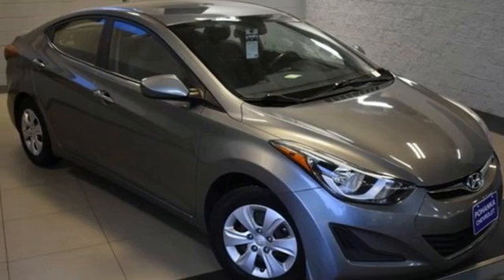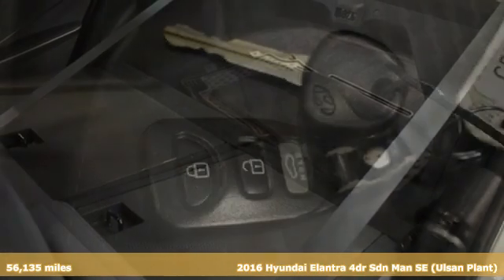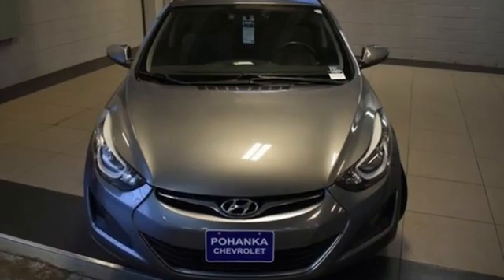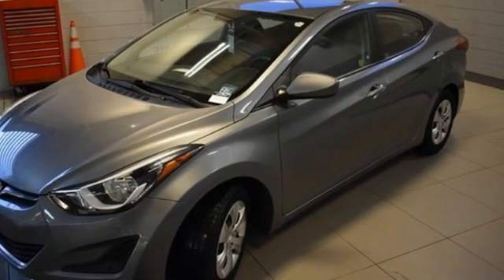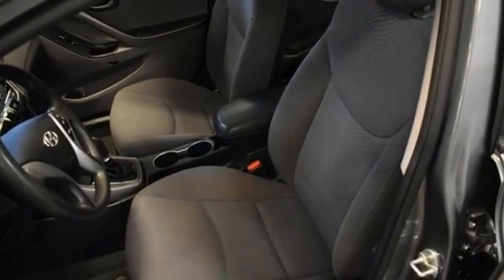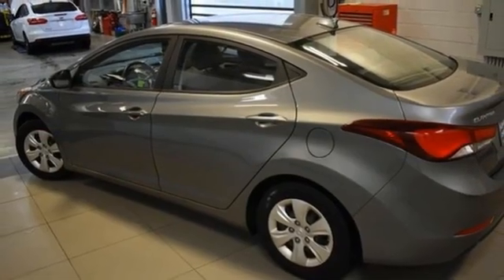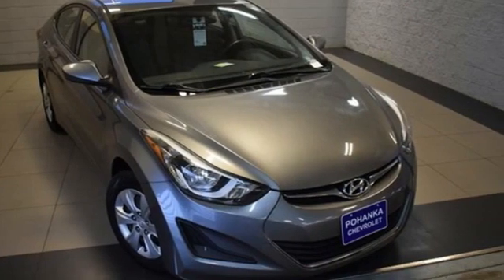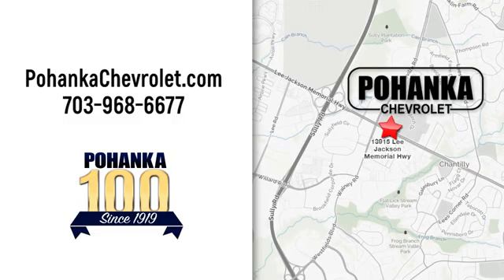Used 2016 Hyundai Elantra Manassas VA Chantilly, MD CP21219T - SOLD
Year: 2016
Make: Hyundai
Model: Elantra
Trim: SE
Engine: 1.8L 4-Cylinder DOHC 16V Dual CVVT
Transmission: 6-Speed Manual
Color: Gray
Interior: Gray
Mileage: 56135
Stock #: CP21219T
VIN: KMHDH4AE7GU599232
Clean CARFAX. Galactic Gray 2016 Hyundai Elantra SE FWD 6-Speed Manual 1.8L 4-Cylinder DOHC 16V Dual CVVTbrbrbrLocated right next to Dulles International Airport on Route 50 in Chantilly, Fairfax VA. Odometer is 31921 miles below market average! 27/37 City/Highway MPGbrAwards:br * 2016 KBB.com 10 Best Used Compact Cars Under $15,000 * 2016 KBB.com Best Buy Awards Finalist * 2016 KBB.com 5-Year Cost to Own AwardsbrWe make every effort to provide accurate information but please verify options and price with management before purchasing. All vehicles are subject to prior sale. All financing is subject to approved credit. Dealer installed options are additional. Stock photo colors, options and trim levels may vary. Not responsible for typographical errors. Published prices subject to change without notice to correct errors and omissions or in the event of inventory fluctuations. Vehicle offers/prices & internet price quotes valid for 48 hours from initial posting date, subject to change by dealer/manufacturer without notice. Vehicles may be in transit to dealer. Vehicle photos may not match exact vehicle. Please call to confirm availability status. All prices exclude taxes, title, license, and dealer processing fee of $899.00.

Address:
13915 Lee Jackson Hwy